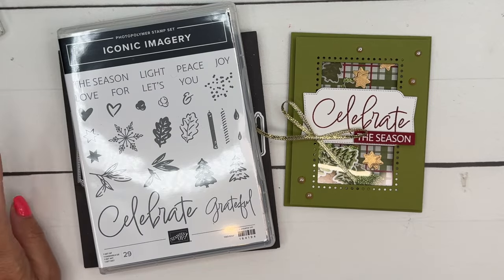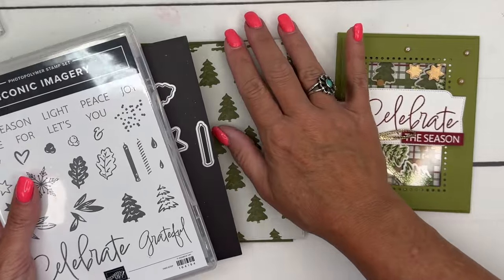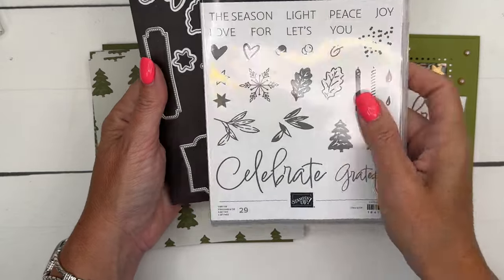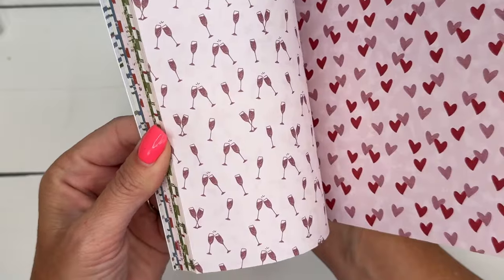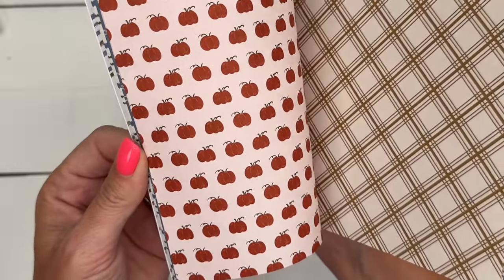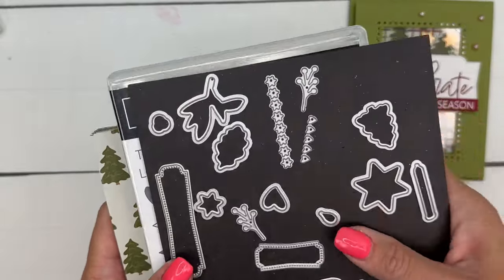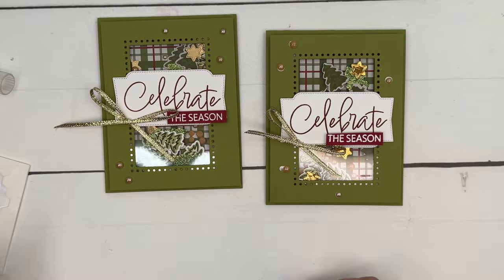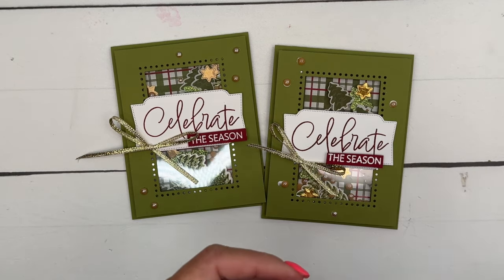Iconic Imagery Shaker Card by Stampin' Up!